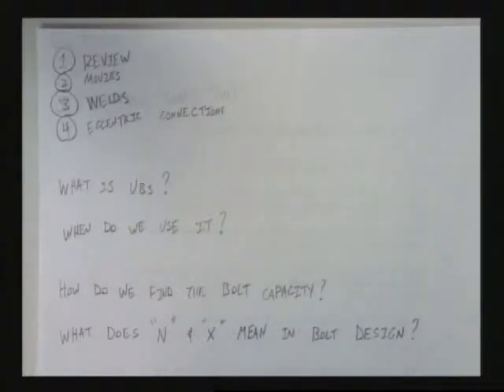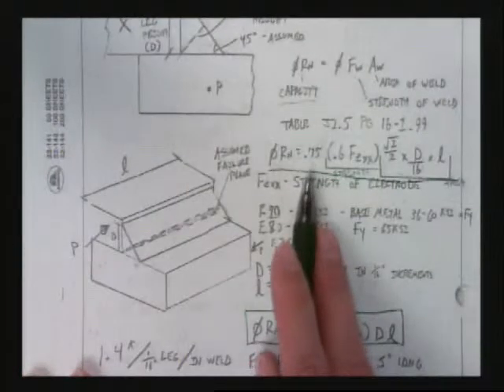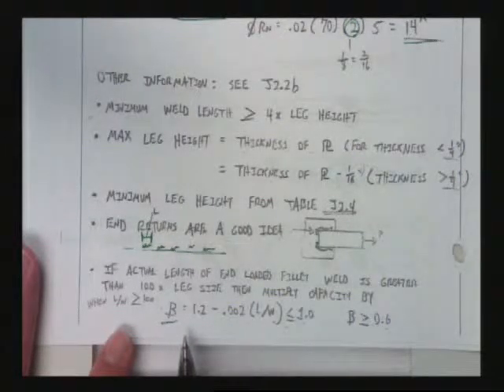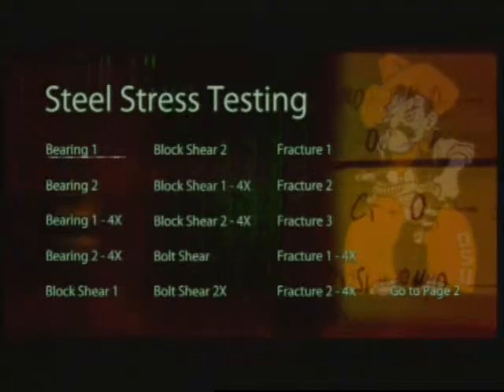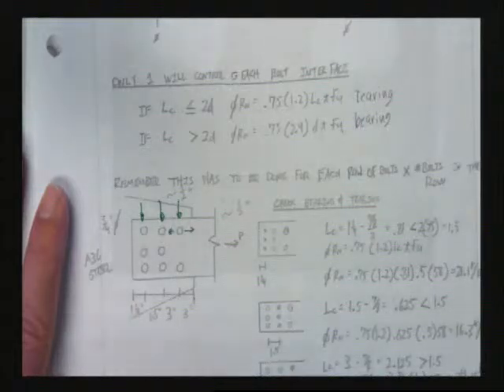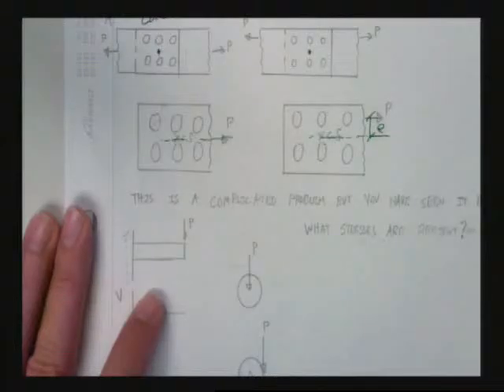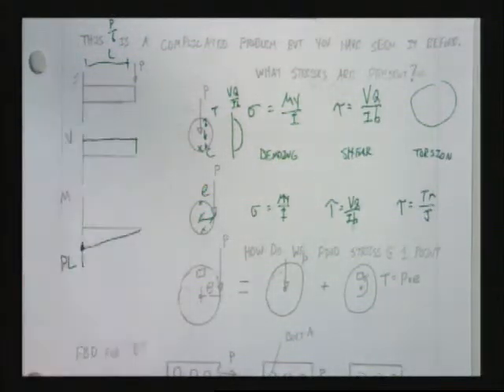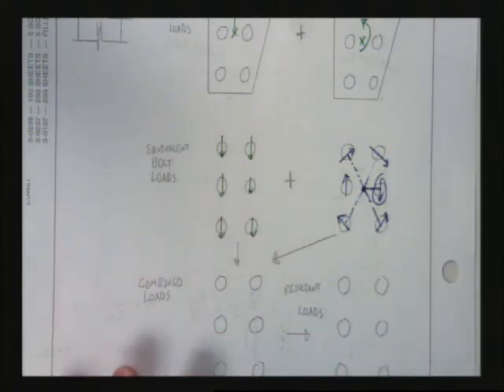Connection Design - Bearing and Tearing and Eccentric Connections - Simple Steel 5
Lecture 5 - Connection Design - Bearing and Tearing and Eccentric Connections